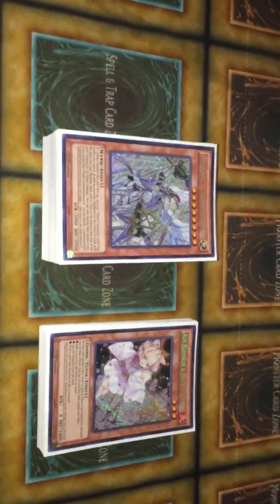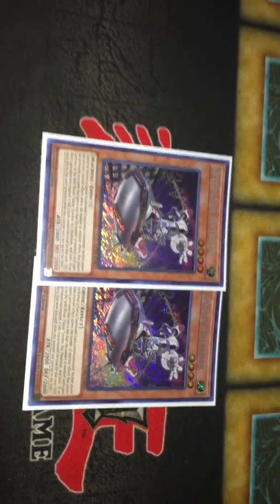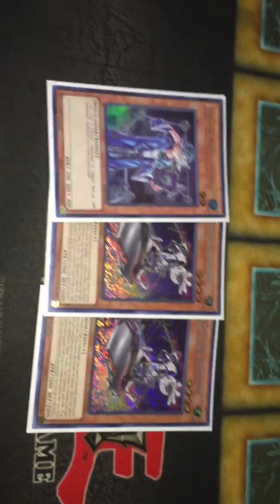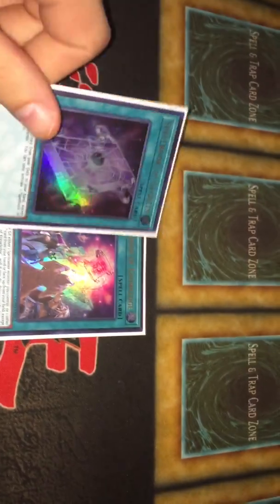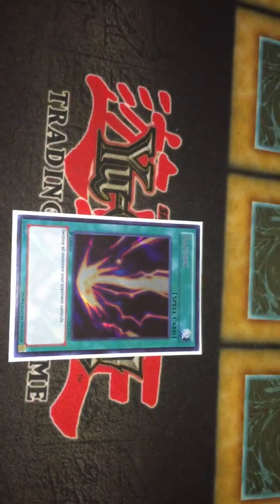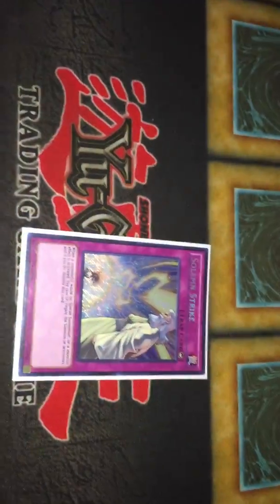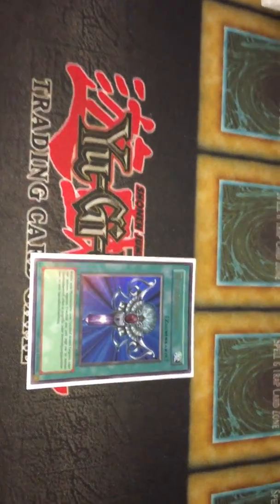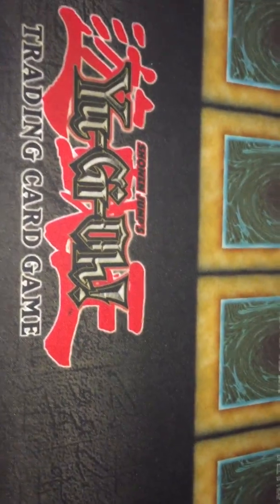True Draco Deck Profile May 2018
A list I put together for the upcoming format.  Expect some more videos in the near future!